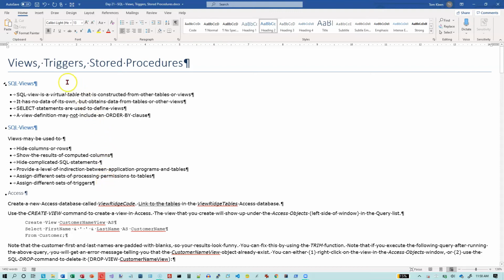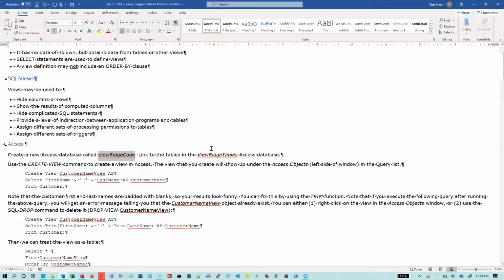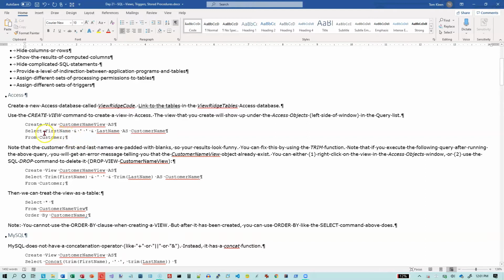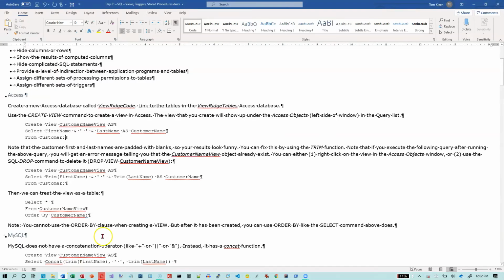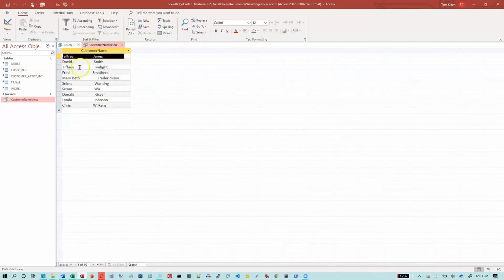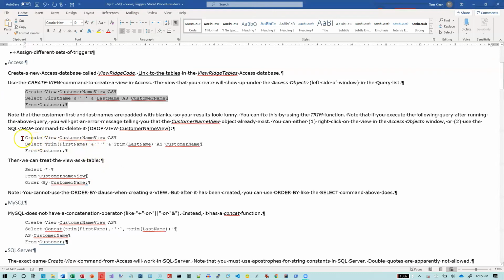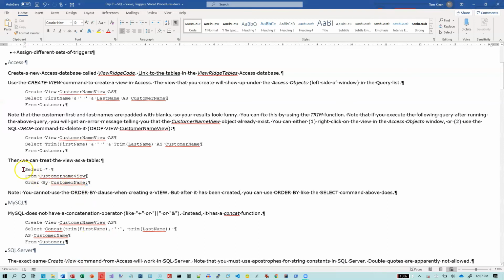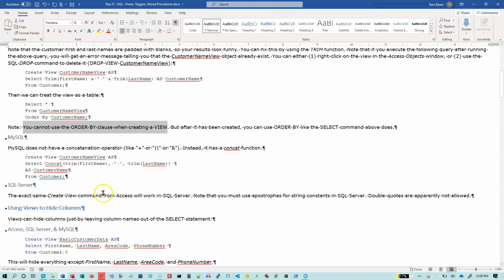CSCI325: Chapter 10, Views, Triggers, Stored Procedures, part 1